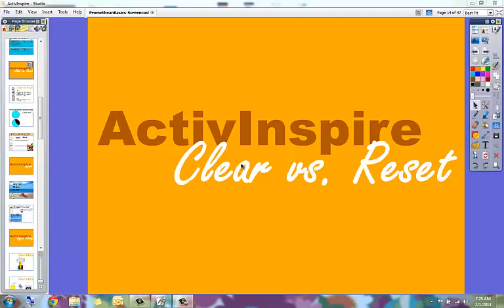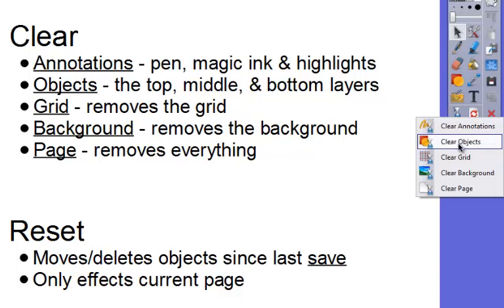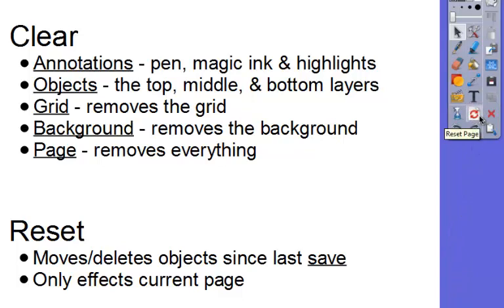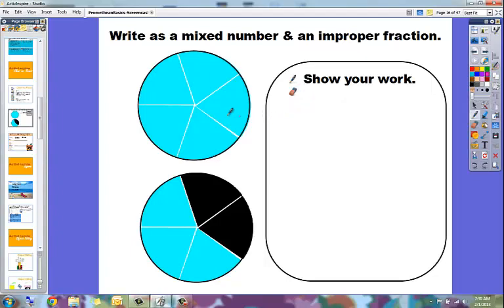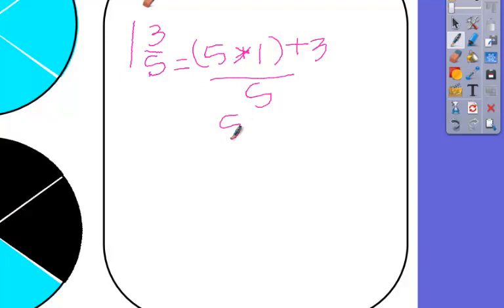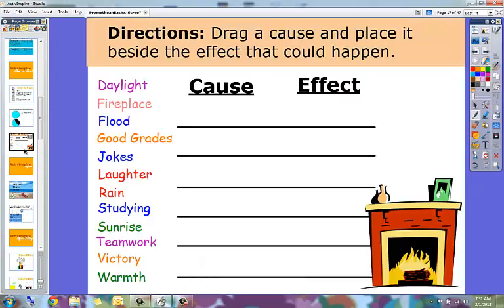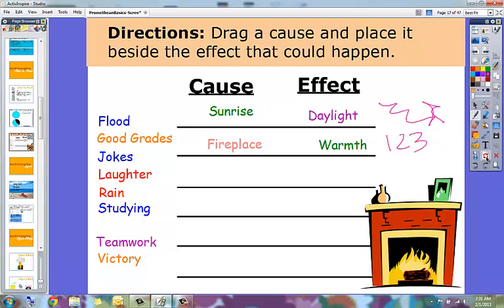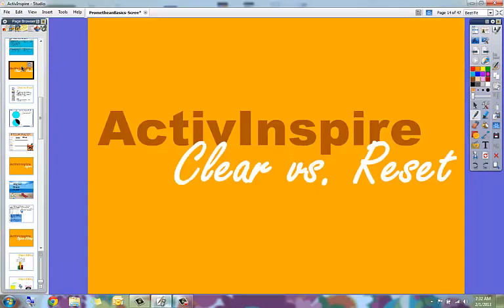ActivInspire - Clear vs. Reset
This video describes the differences in Promethean ActivInspire Clear option versus a Reset and gives examples of both.